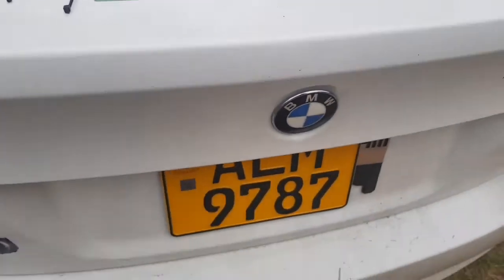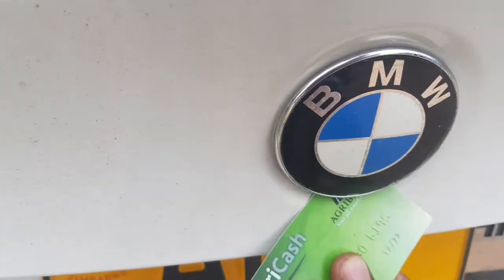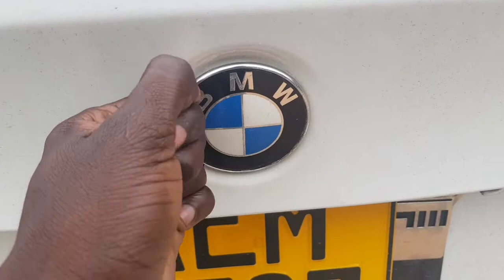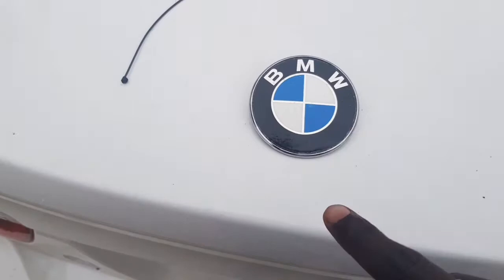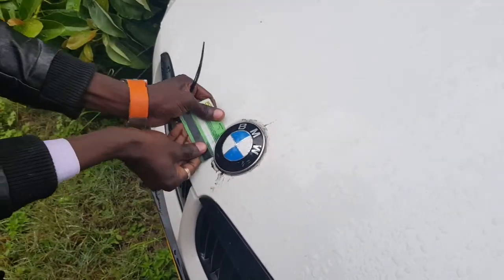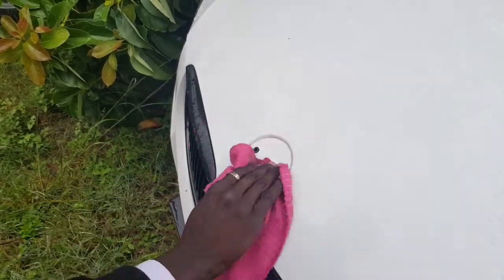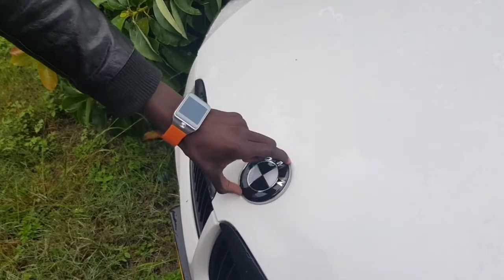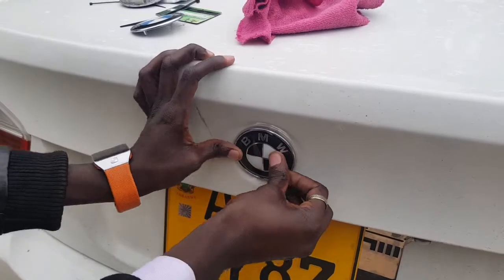How To Replace BMW Badges~Emblems E30, E46, E60, E87, E90, F20, F30, Xn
Tool needed:

1. Microfiber cloth
2. Zip-ties/Cable-ties
3. Old credit card, bank card
4. The Badges
5. 10 minutes of your lunch break :-)